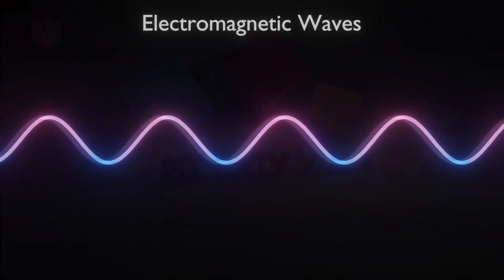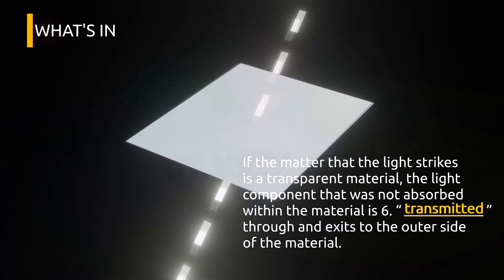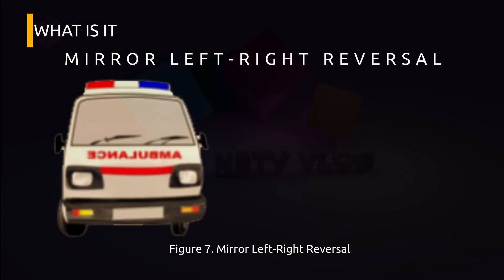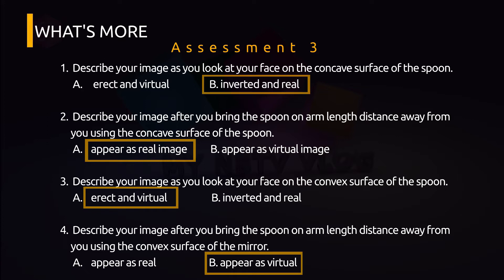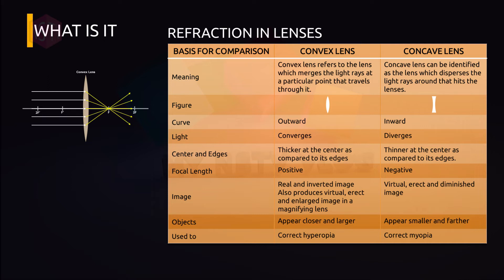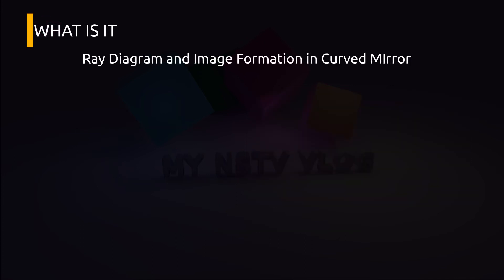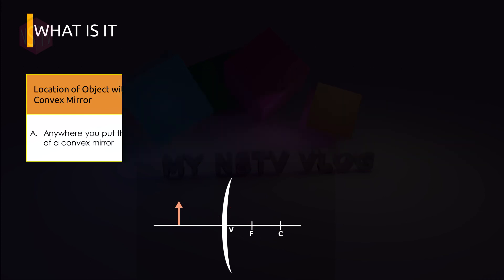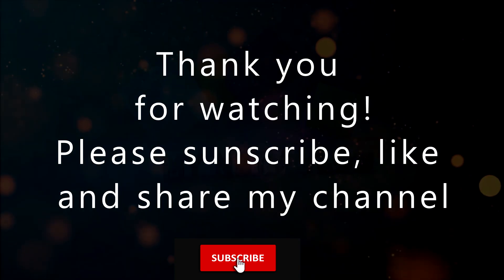LOCATING THE IMAGES FORMED IN MIRRORS AND LENSES USING RAY DIAGRAM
This video lesson explains how to locate the images formed in mirrors and lenses.
This can be used as supplementary materials in teaching.